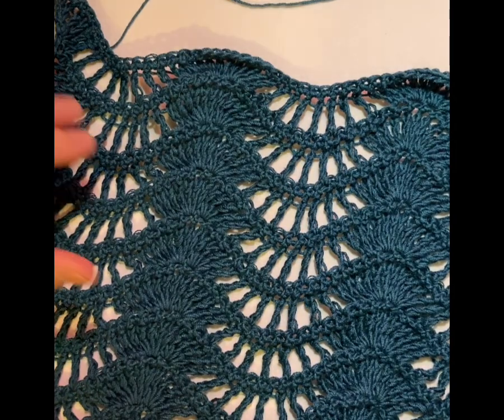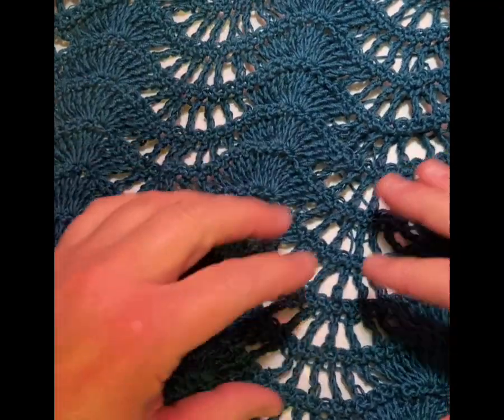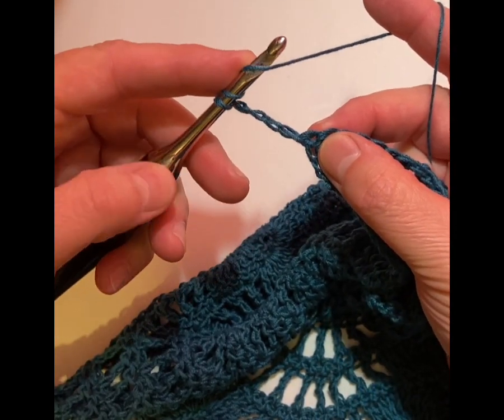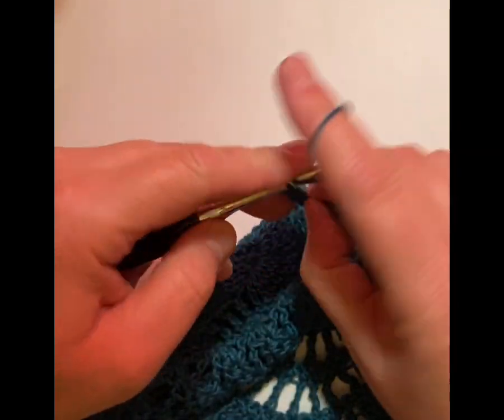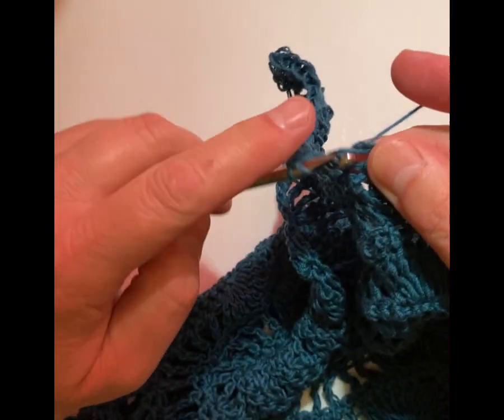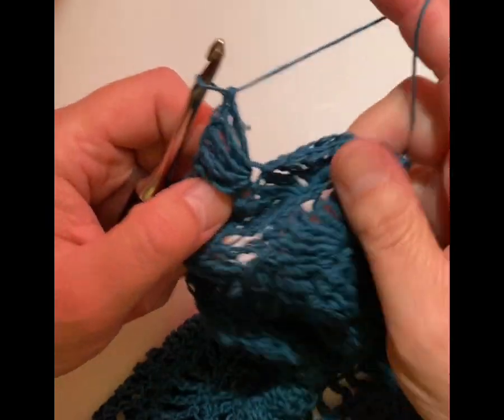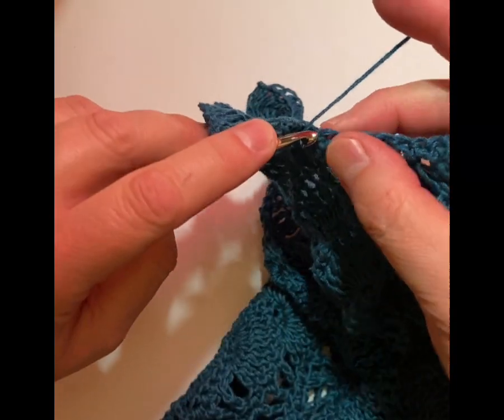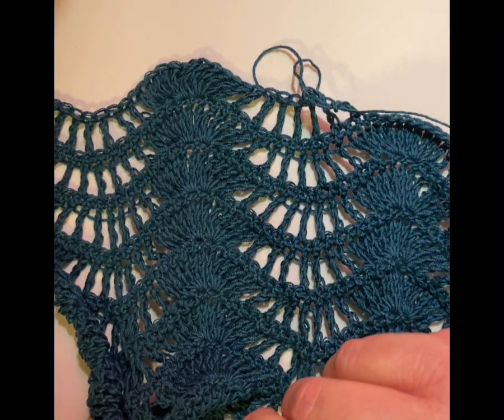Left Hand: Abigail Crochet Sideways Shawl Feather and Fan Stitch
This Abigail Crochet Sideways Shawl uses the Feather and Fan stitch pattern, which forms a gorgeous drape thanks to its lace structure. It is sure to become a cherished keepsake for years to come.

Find videos for the whole feather and fan stitch tutorial below along with the free written pattern.

0:00 Close up photo of the feather and fan stitch
0:15 overview of crochet shawl, the Hobbii yarn used in color 107 number 2 fine yarn cake, using size H crochet hook, 5.0 MM.
1:39 showing how to crochet the row 2 repeat of the pattern.